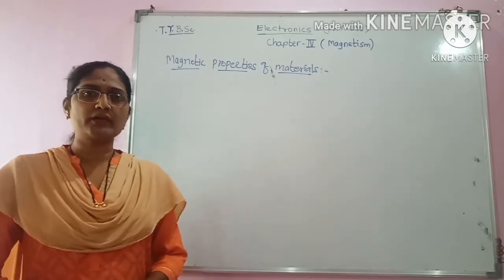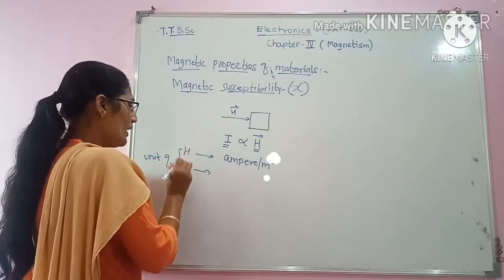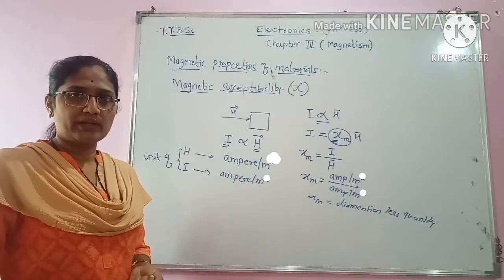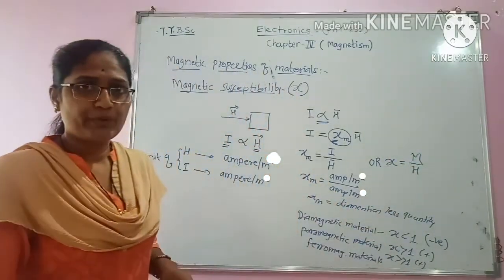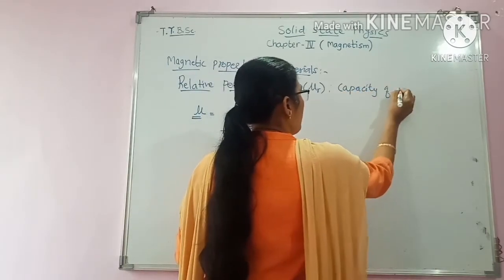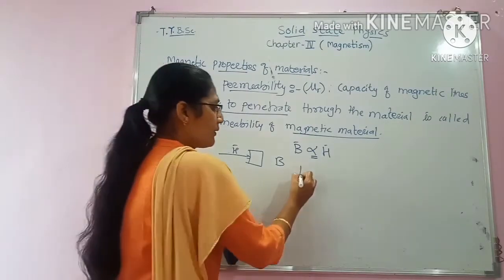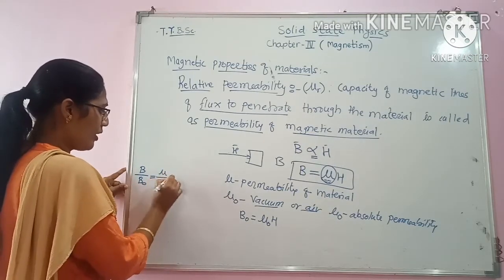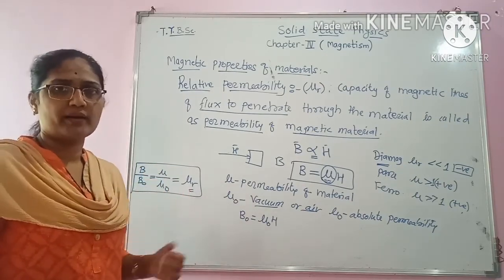Properties of Magnetic Materials.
L2  T Y B Sc Solid State Physics  Chapter IV  Magnetism -  Properties of Magnetic Materials  - Magnetic susceptibility, relative permeability.